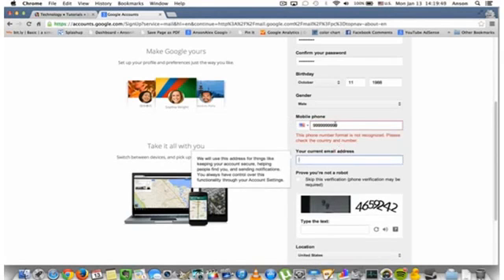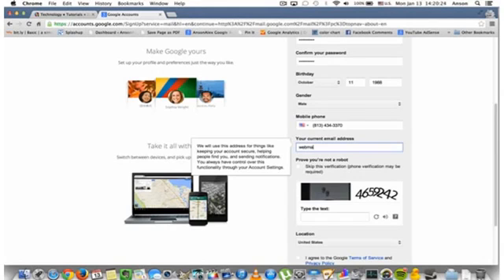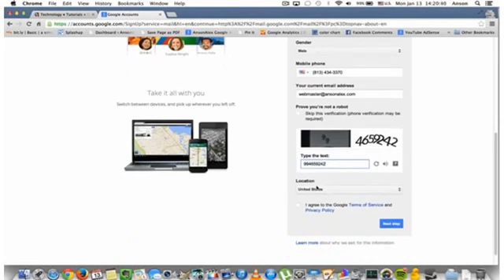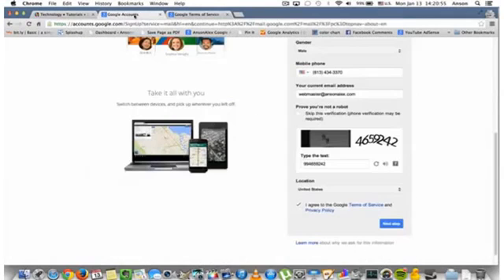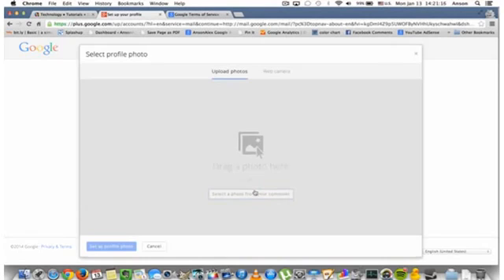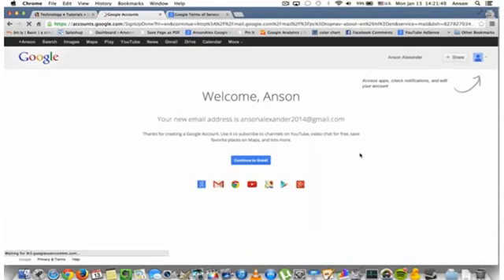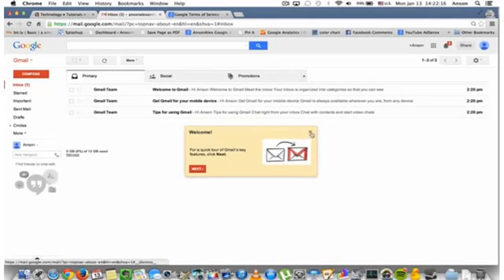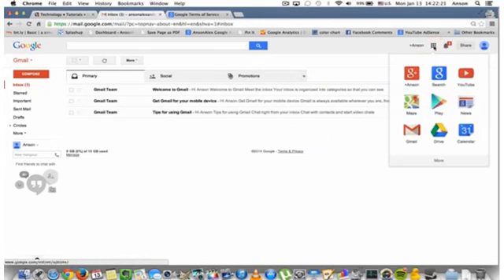How to Create a Gmail Account 2014